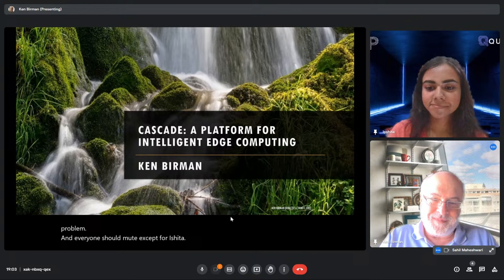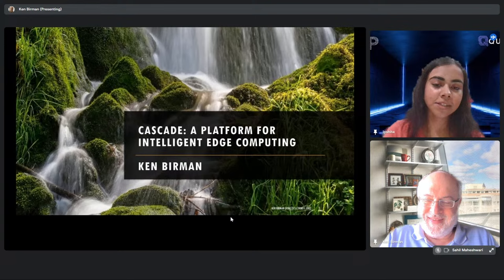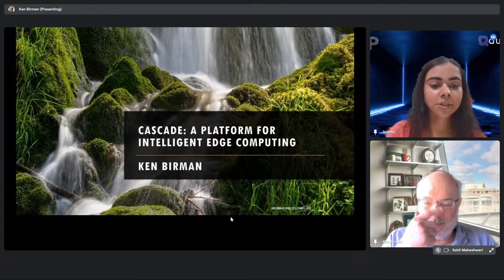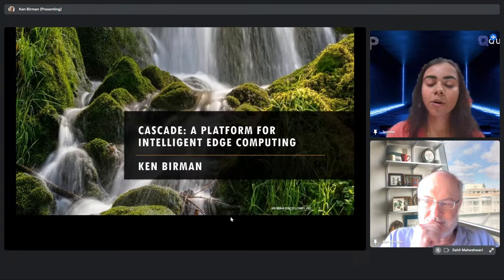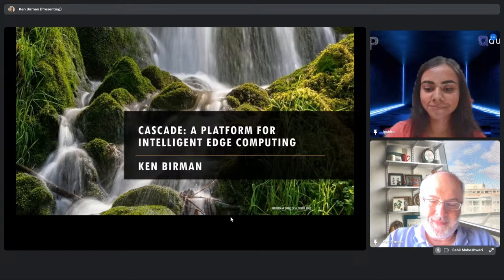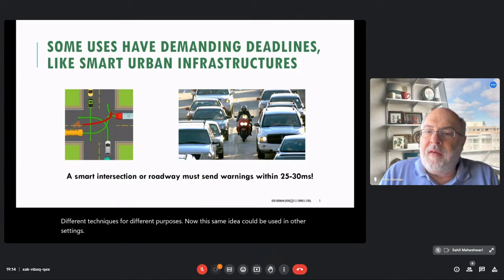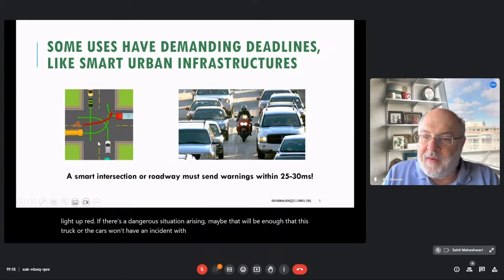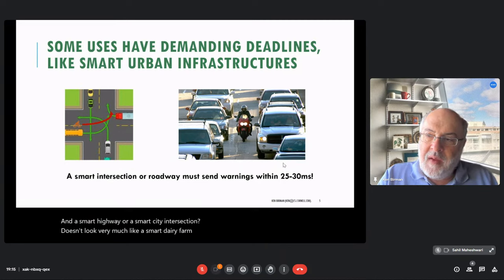QTSP Talks'23 by Kenneth P. Birman.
Many industry experts believe that the IoT edge will be the next big opportunity area for products and could even result in a new kind of cloud-like edge computing model.  Indeed, there is a growing opportunity for IoT and other “edge” applications that apply artificial intelligence to streams of events, and IoT data, and are optimized for real-time reactive tasks like augmented reality or gaming.  The limitation is that today’s execution platforms are inadequate: Applications that continuously acquire data and immediately respond end up fighting platform noise, and often malfunction because of inconsistent or stale data.  Cascade’s approach is fast, scalable, and cost-effective.  Moreover, there is little porting overhead: Cascade is designed to drop into modern cloud settings, enabling a high degree of legacy compatibility and excellent scalability.